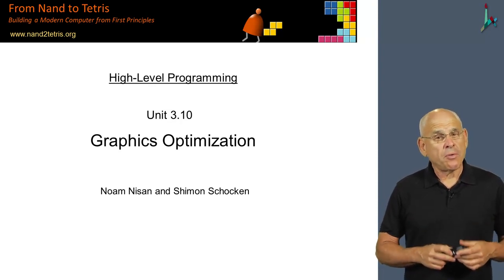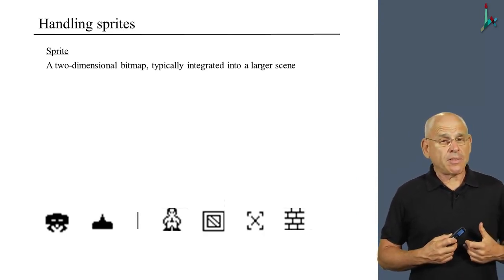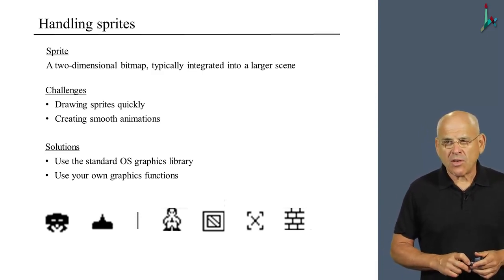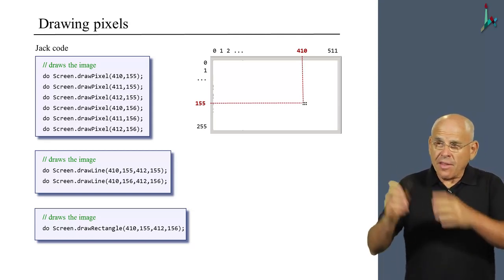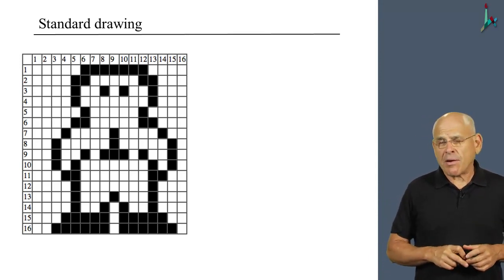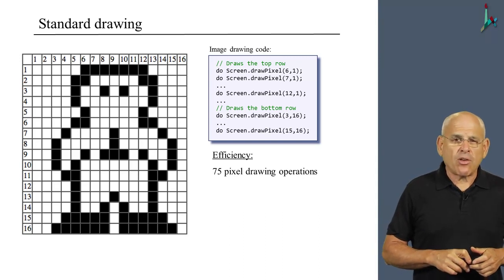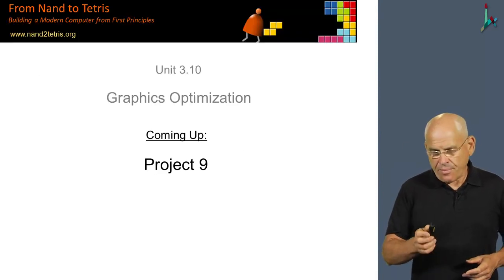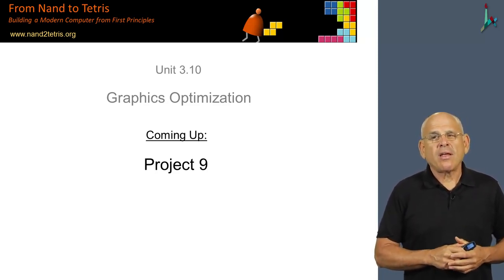[Part 2] Unit 3.10 - Graphics Optimization